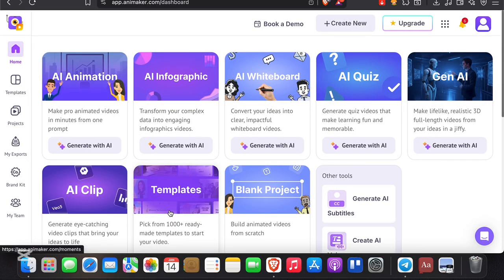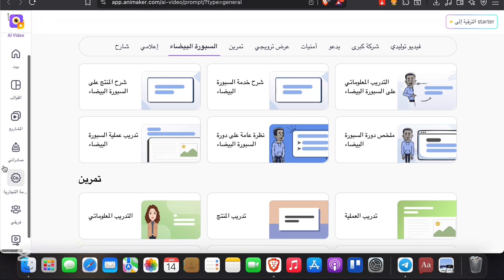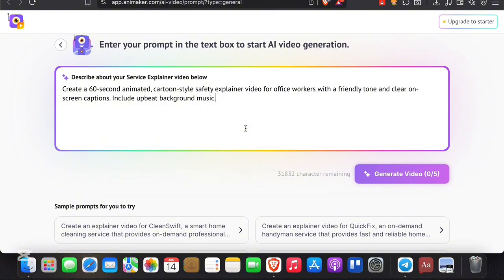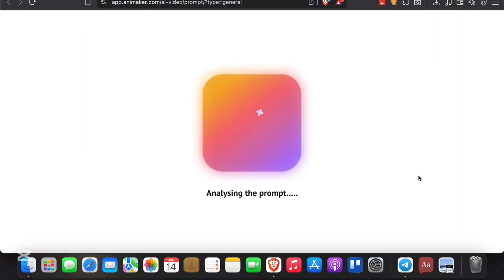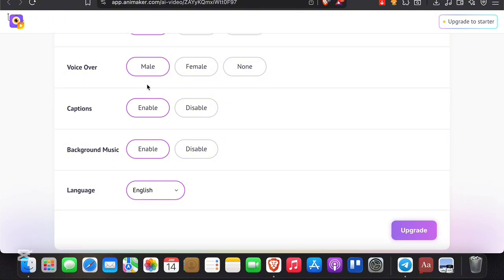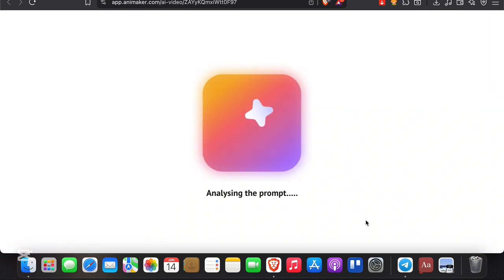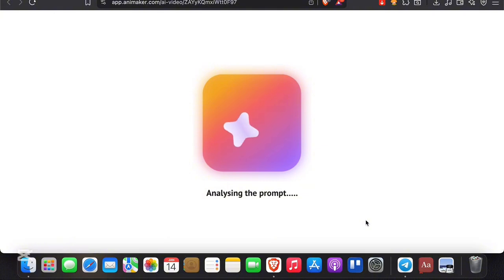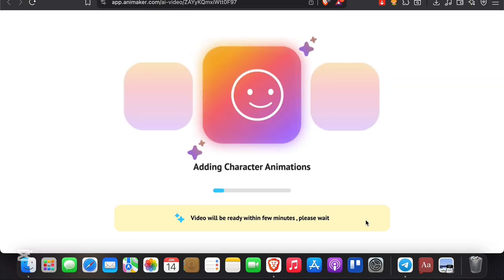How to Make Viral 2D Animation Shorts with AI Step by Step Tutorial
Creating 2D animation Shorts has never been easier with AI! Start by choosing an AI animation tool on your phone or PC. Input your script or story, let the AI generate animated characters and scenes, then customize colors, expressions, and movements. Add background music or voiceovers, export your video, and upload it to YouTube Shorts. Following trends and catchy storytelling will increase your chances of going viral.

🎨🤖 Bring your stories to life and make viral 2D animation Shorts easily with AI – step by step!